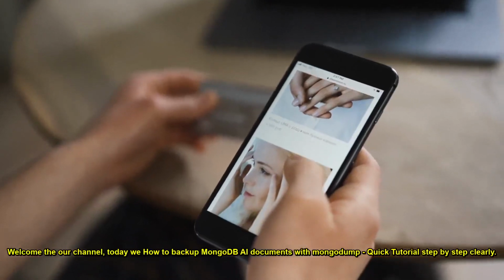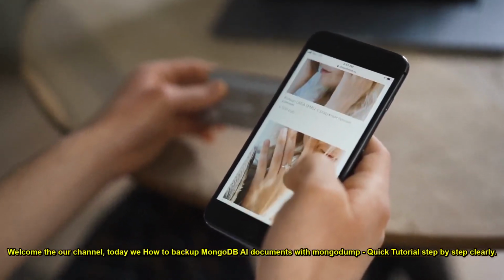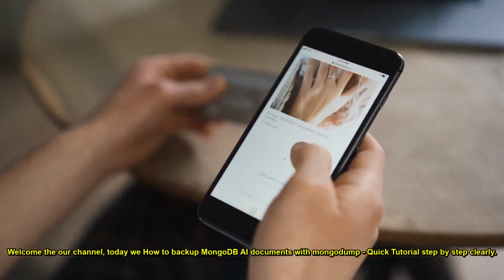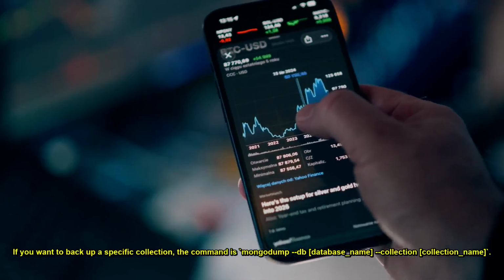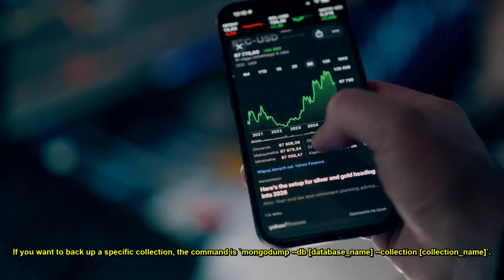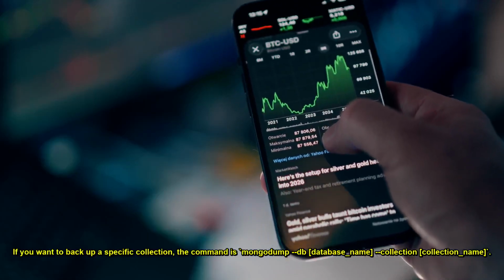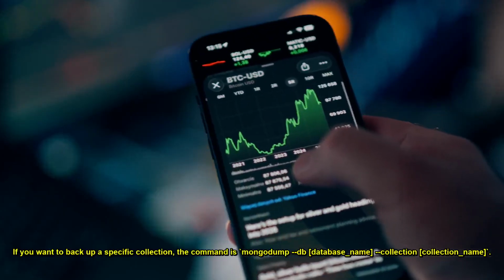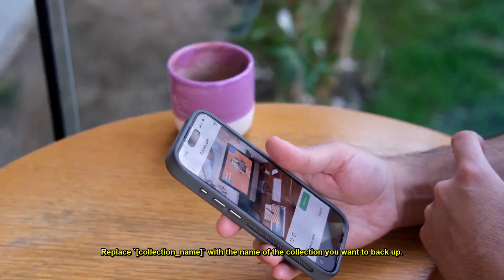How to backup MongoDB AI documents with mongodump - Quick Tutorial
In this quick tutorial, learn how to efficiently backup your MongoDB AI documents using the powerful `mongodump` tool. We’ll guide you step-by-step through the process, ensuring your data is safely stored and easily retrievable. Whether you're a beginner or an experienced developer, this video will enhance your database management skills and help you protect your valuable data.